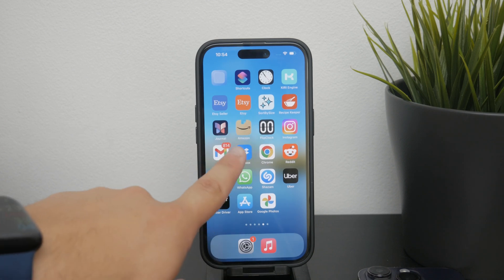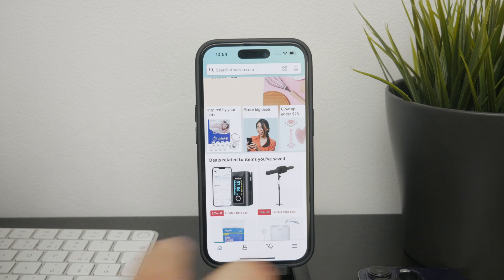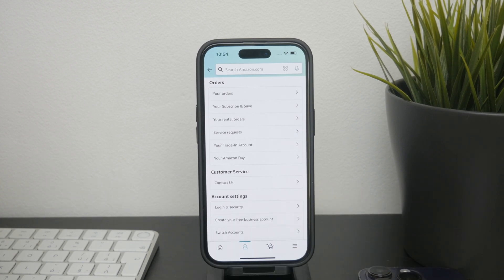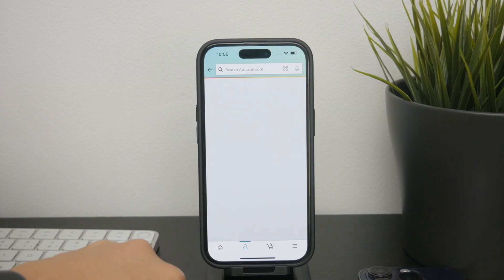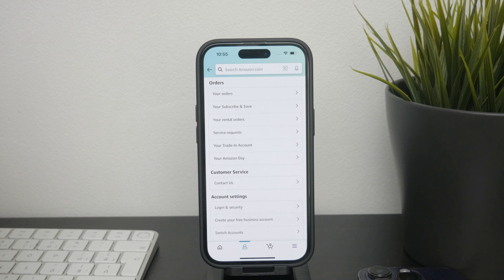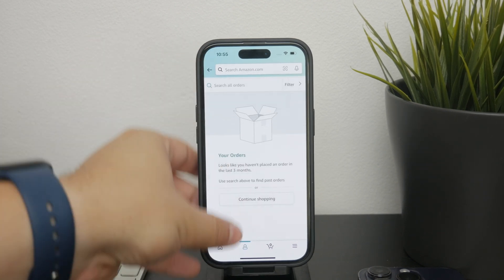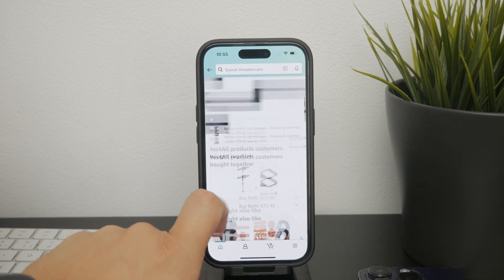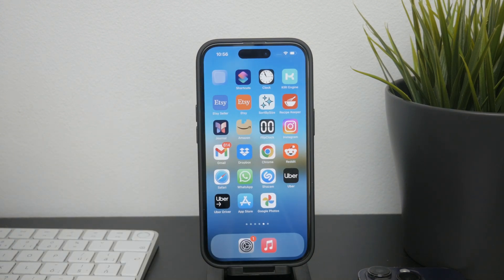How to Check Reviews on Amazon (tutorial)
In this video, we show you how to check reviews on Amazon before making a purchase. Learn how to navigate customer reviews, filter by ratings, and find the most helpful feedback. Whether you’re looking for honest opinions or detailed product insights, this tutorial will help you make informed buying decisions.